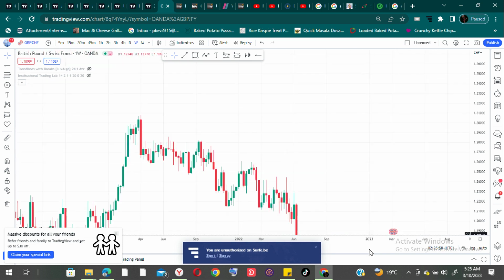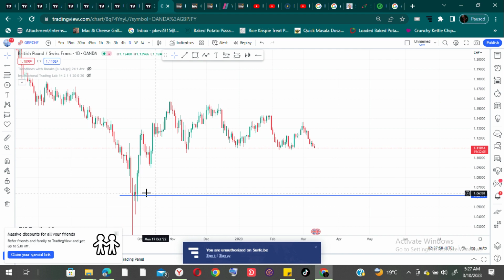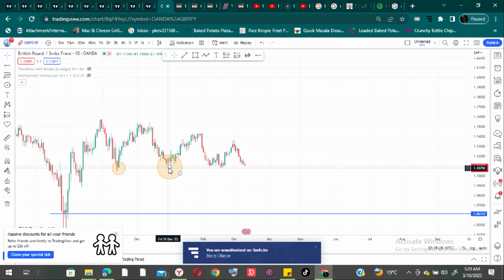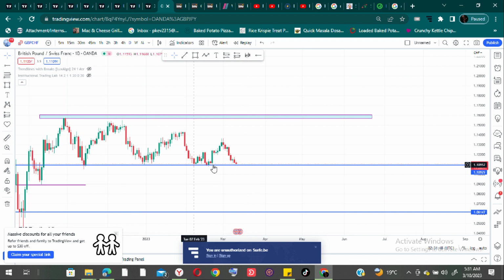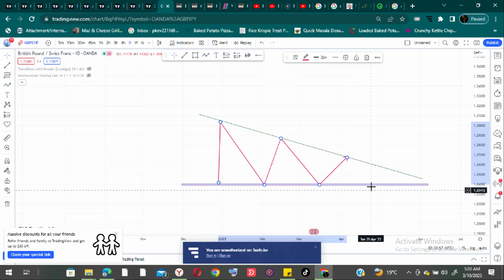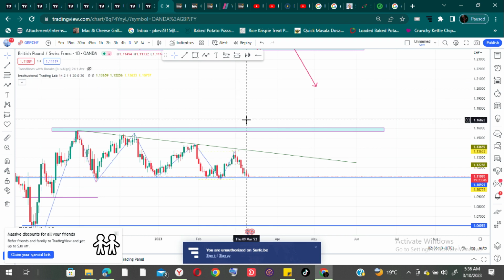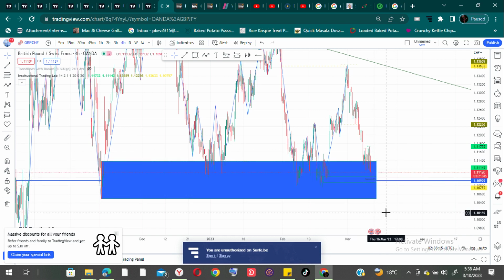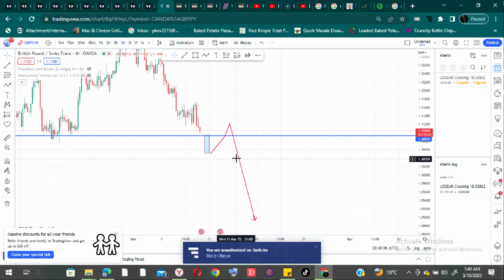How to do your technical analysis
Gbpchf prediction